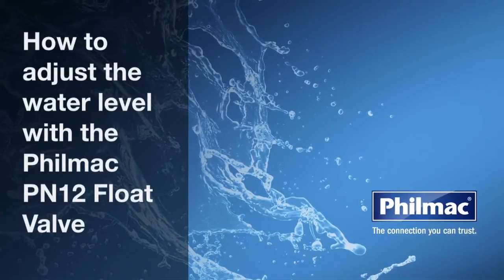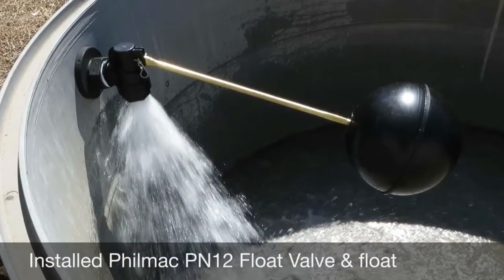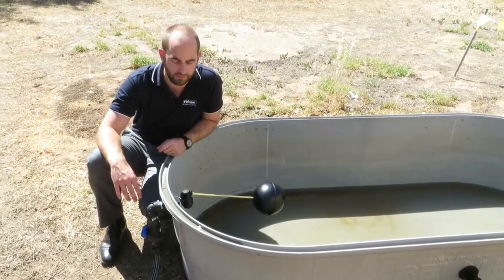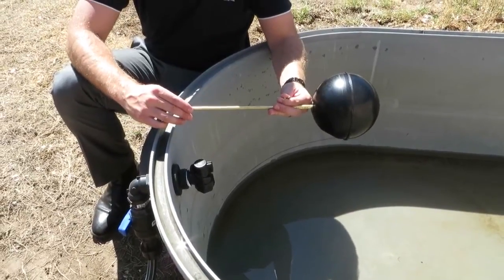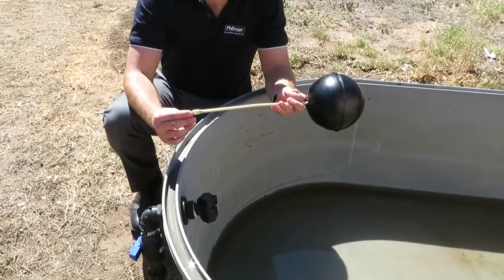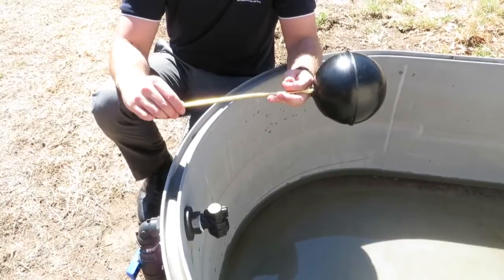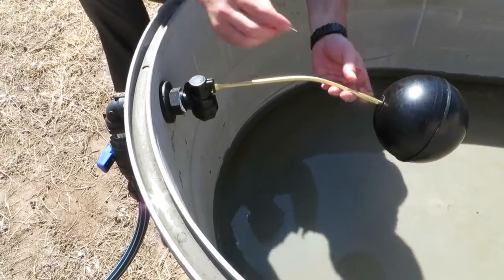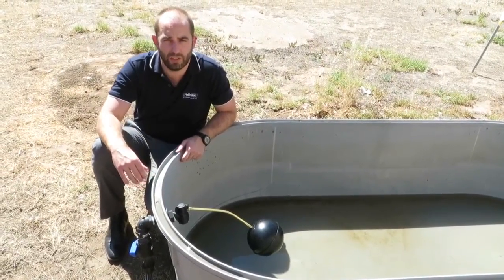How to adjust the water level or lever arm on the Philmac PN12 Float Valve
Learn how to adjust the water level or level arm on the Philmac PN12 Float Valve